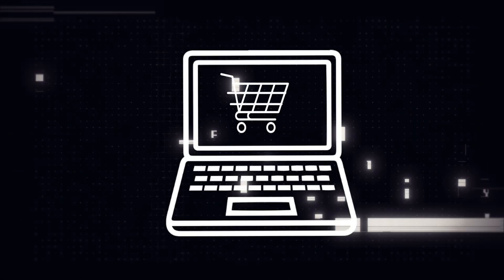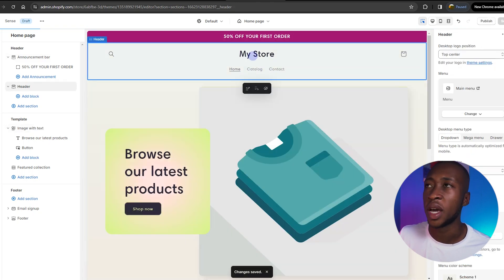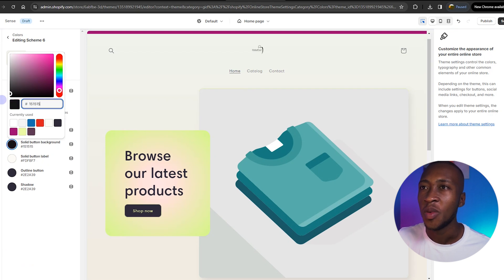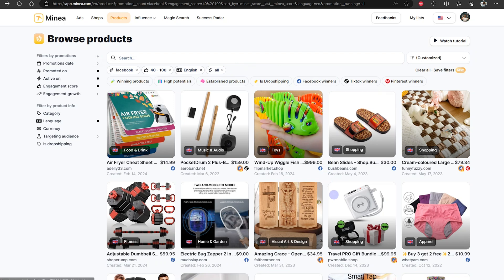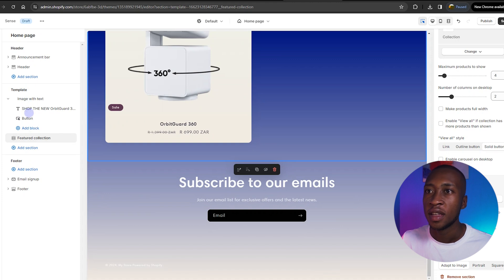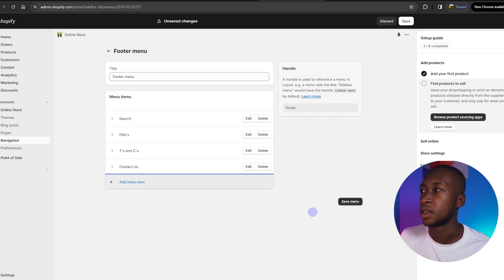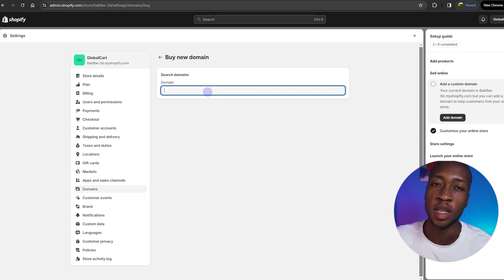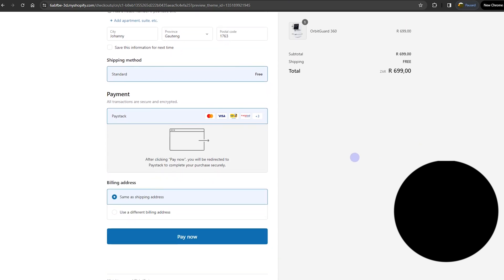How To Create A Dropshipping Store [Complete Guide]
This video shows a full workflow of how to create a dropshipping tore, from choosing a customizing your theme, adding a product changing your domain and adding a payment gateway.